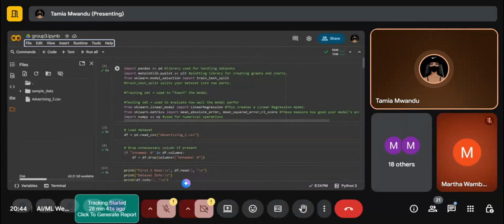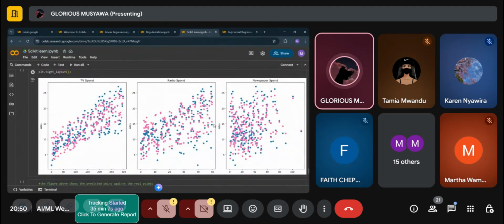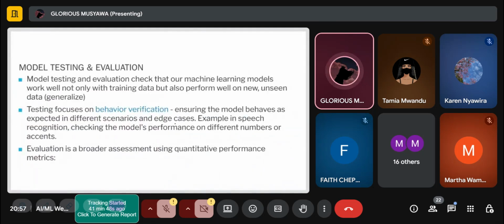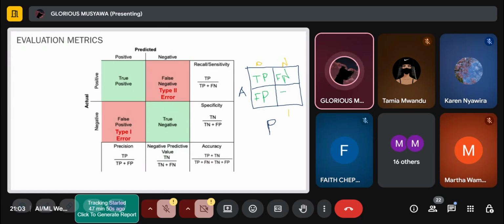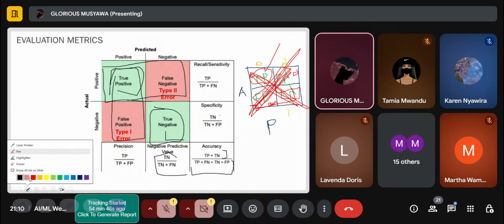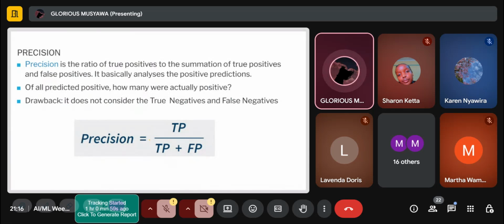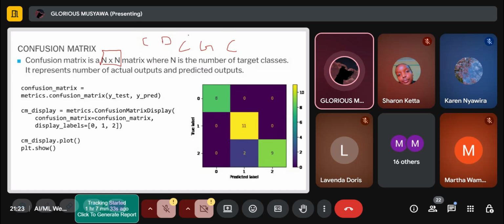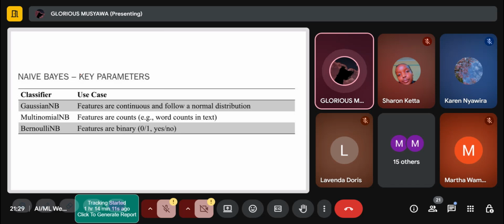Meet – AI ML Week 4 Session 2